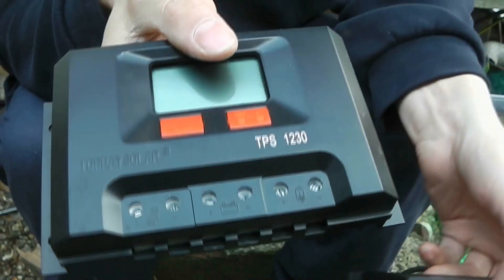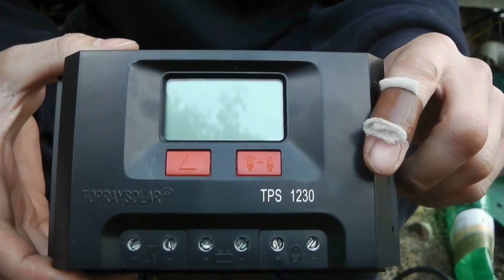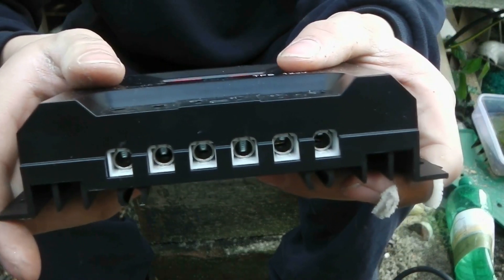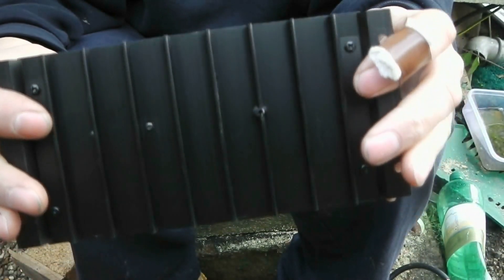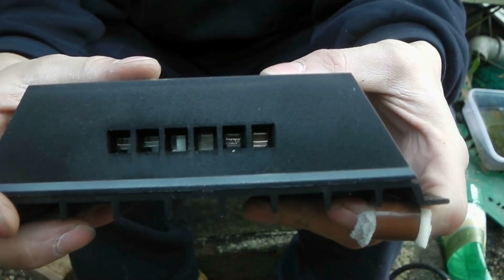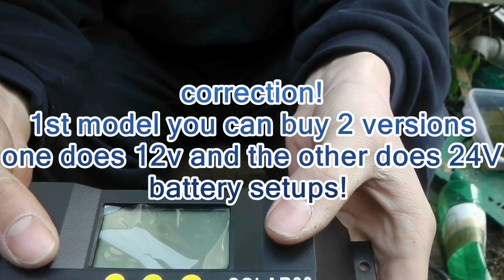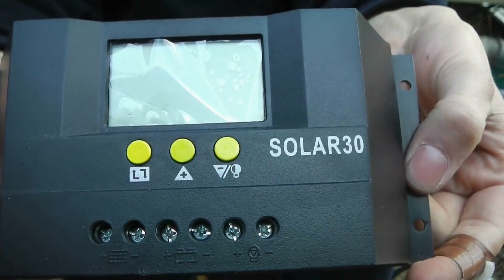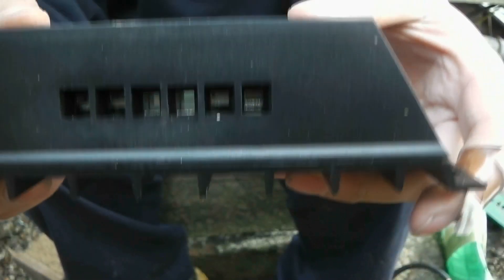30A Charge controller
Time to upgrade from a 30A PWM charge controller to a 30A PWM charge controller with more buttons! =) I'm not quite ready to buy a MPPT controller!